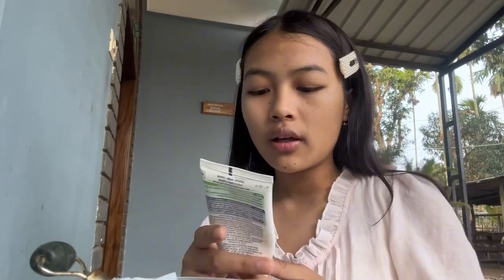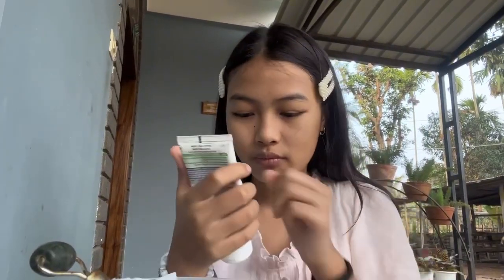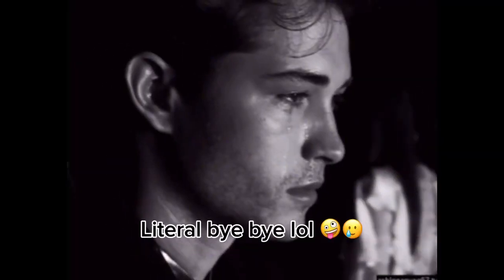skin care routine!